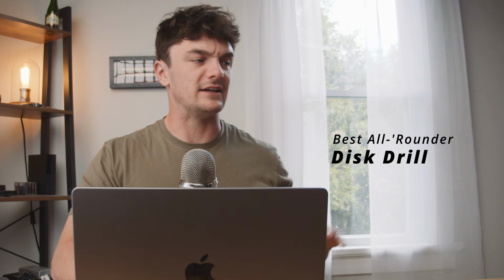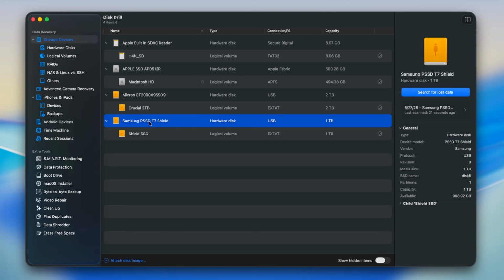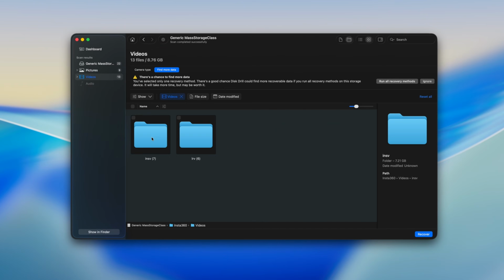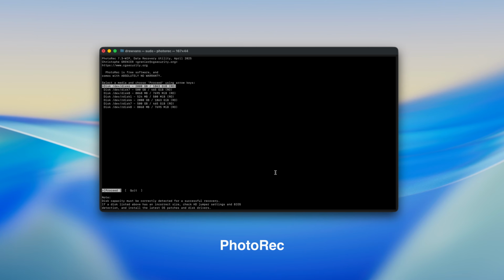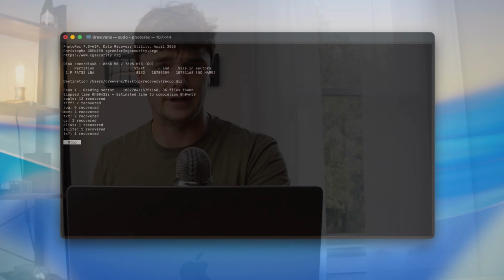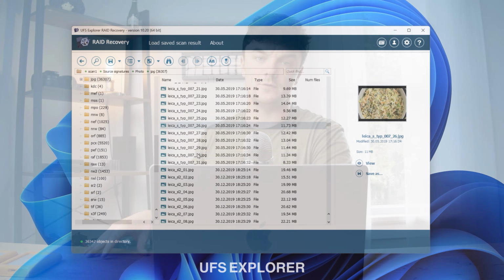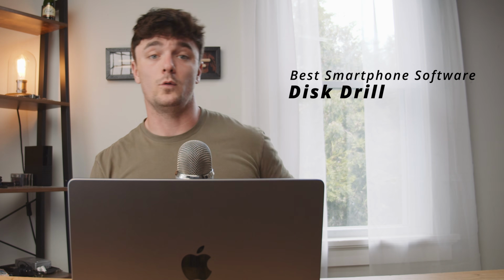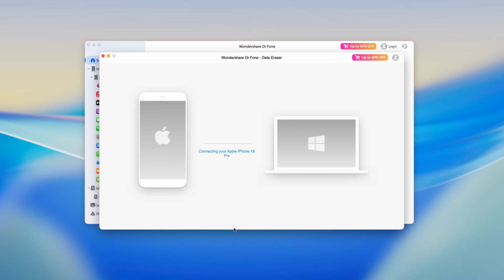I Tested Dozens of Data Recovery Tools - 3 Best in 2026 🏆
In this video, we’re looking at the best data recovery software I’ve tested this year — covering free tools, everyday recovery software, professional-grade recovery solutions, and smartphone recovery options. ✅ Best data recovery software

*Chapters:*
00:00 Intro
00:44 1. Disk Drill 🥇
02:21 2. PhotoRec
03:36 3. UFS Explorer
04:59 4. Smartphone recovery sofware
06:00 Wrap up

I’ve tested dozens of different tools across many real-world scenarios for both computers and smartphones, because not every data loss case needs the same solution. Recovering deleted vacation photos is very different from recovering a RAID array, so instead of giving you a long list of software, I’ve grouped everything into categories and picked one winner for each.

🥇 *Best all-in-one data recovery software: Disk Drill*
For the best all-rounder category, I tested several big names, including Stellar, EaseUS, Recoverit, and others. After testing, my recommendation for most everyday recovery situations is Disk Drill.
Disk Drill performed well in the kinds of recovery cases most users actually face, including:
* Accidentally deleted files
* Formatted drives
* Lost partitions
* SD cards
* USB flash drives
* Camera media
* Hard drives and SSDs

It’s also very easy to use. Open Disk Drill, connect the drive you want to scan, select it from the list, and click Search for lost data. Once the scan is done, preview your files, select what you want to recover, and save them to a secure location.
This is where Disk Drill stands out: you don’t need to be a file recovery technician to use it effectively. It’s straightforward, easy to understand, and simple to pick up right away.

Disk Drill also includes extra features that help put it ahead, including:
* A byte-to-byte image tool for creating backups
* Support for recovery from corrupted and RAW drives
* Data management and cleanup features
* An Advanced Camera Recovery module, a separate feature designed to recover fragmented photo and video files, which is not something I’ve seen in other software

🥈 *Best free data recovery software: PhotoRec*
For the best free recovery software category, my pick is PhotoRec.
There are many free tools that can produce good results, but I consistently come back to PhotoRec because of how reliable it is at providing good, unlimited recovery results for free.

PhotoRec works well for:
* Deleted files on memory cards
* USB storage media
* Formatted storage
* Media with corrupted file systems

The main downside is usability. PhotoRec uses a command line interface, so it isn’t the easiest tool to use if you’re not comfortable with that type of workflow.
Once you choose a save location and start recovery, PhotoRec saves everything it finds to that location. There is no file preview, but the results are usually quite good.

🥉 *Best data recovery software for advanced users: UFS Explorer*
For advanced users, my recommendation is UFS Explorer. This category is not for beginners. It’s for advanced recovery scenarios that require more control and a more advanced feature set. Basically, if you’re wondering whether this category is for you, it probably isn’t.
UFS Explorer is suited for cases like:
* RAID recovery
* NAS data recovery
* Disk image recovery
* Virtual drive recovery
* Manual recovery workflows

It is not the best fit for everyday data recovery, and the user experience reflects that. There is definitely a learning curve, and it’s not the most user-friendly tool out of the box.
But that’s also the point. UFS Explorer is designed for users who need extra control and advanced features, which naturally comes at the expense of usability.

📱 *Best smartphone data recovery software: Disk Drill*
Finally, what about smartphones? If you accidentally deleted photos or videos from your phone, my recommendation brings us back to Disk Drill, because it includes a smartphone recovery tool.
A quick caveat: smartphone recovery is harder to predict because of encryption and accessibility issues. In many cases, the best recovery option may not be recovery software at all, but a backup.
That said, in my testing, Disk Drill still provides a solid smartphone recovery tool. It can recover:
* Photos
* Videos
* Text messages

It supports both iPhone and Android phones.
The process is simple: connect your smartphone to your Mac, scan it with Disk Drill, then browse the files as they populate on the screen and try to recover what was deleted or otherwise lost.